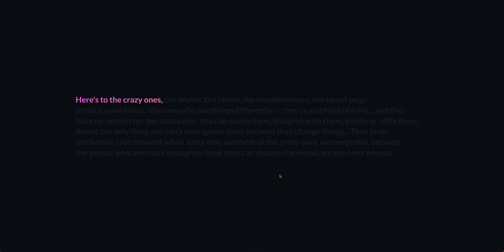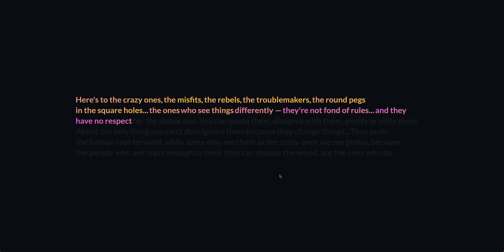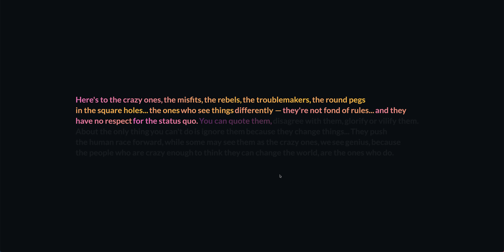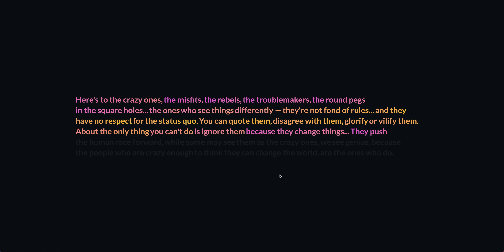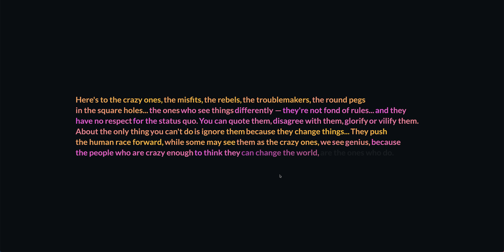Here's to the crazy ones... | Apple Commercial Recreated | Web Animation | Devtools Tech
We re-created one of our all-time favourite commercials using web animations. This monologue inspires, motivates, and pushes us to do more.

Devtools Tech wanted this to share with our audience. Enjoy!

Team Members:
Yomesh Gupta